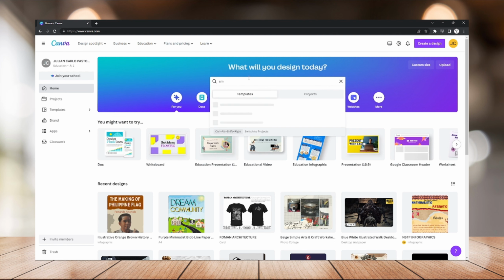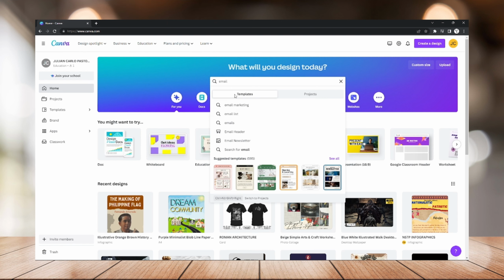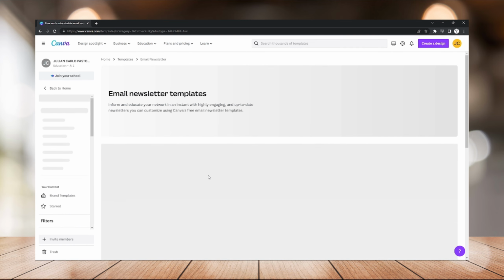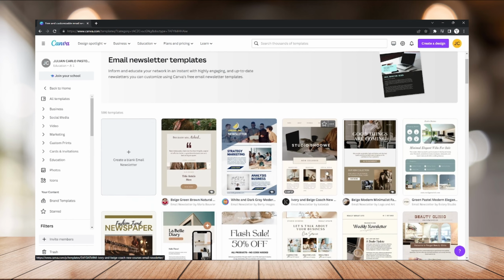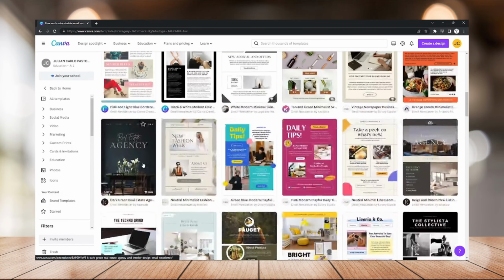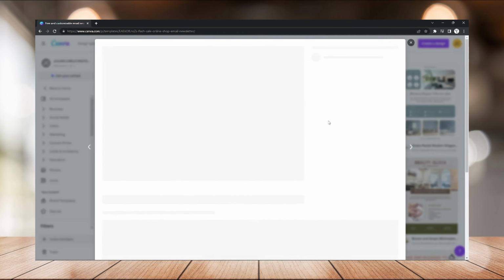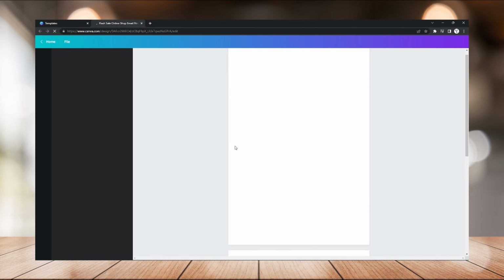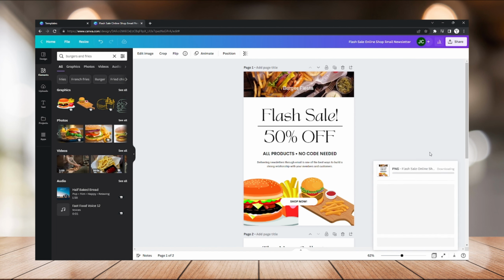How To Create A Free Email Campaign On Canva (The Right Way)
How To Create A Free Email Campaign On Canva

In this video I'll show you how to create free email campaigns on Canva. The method is very simple and clearly described in the video. Follow all of the steps and by end of this video you will be trained in designing free email campaings on Canva!